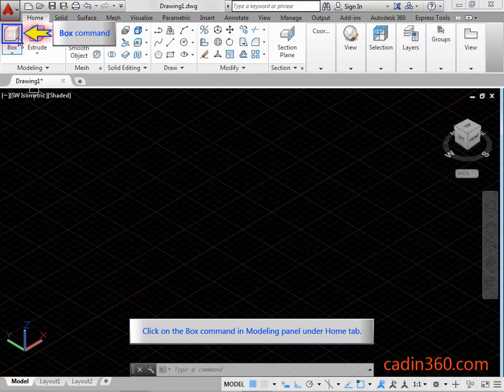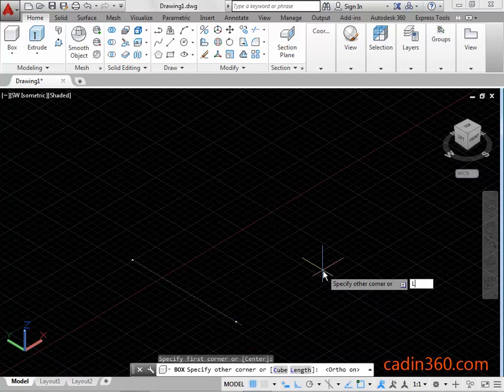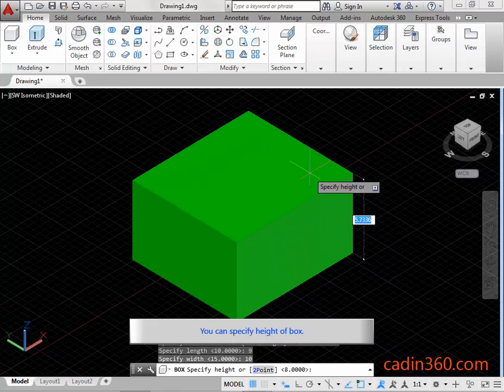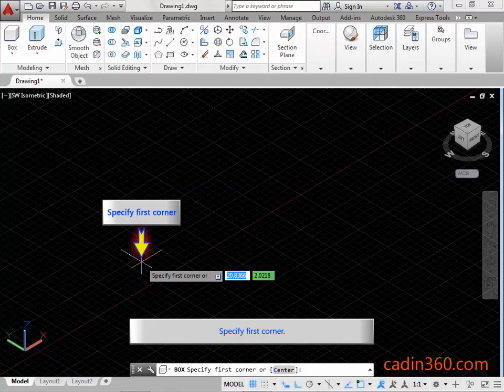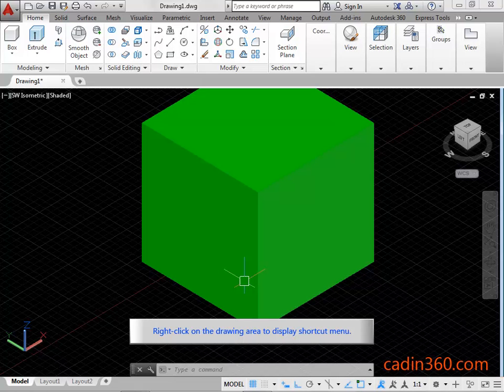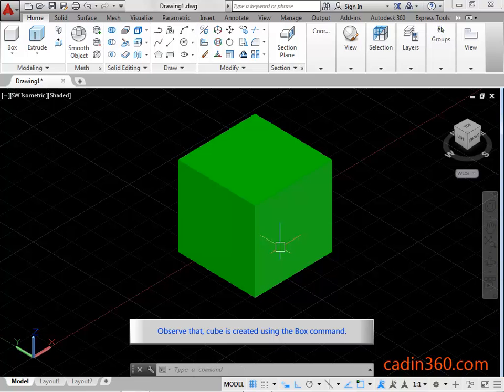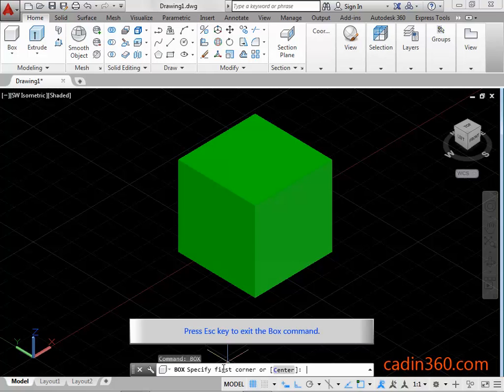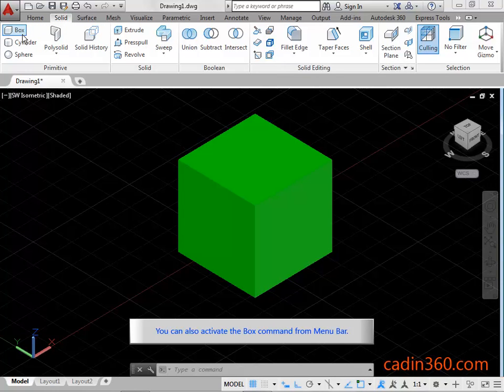How to draw 3d box using AutoCAD Box command